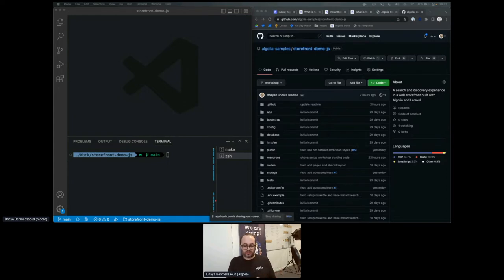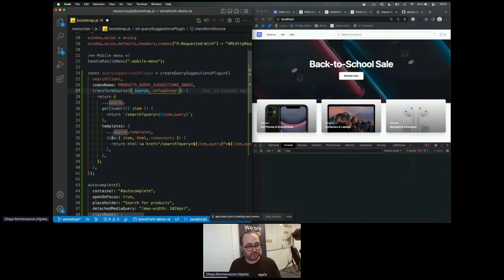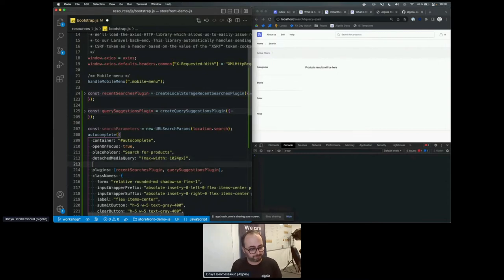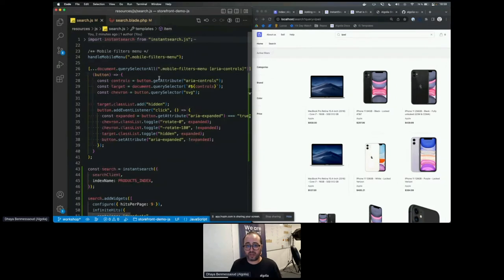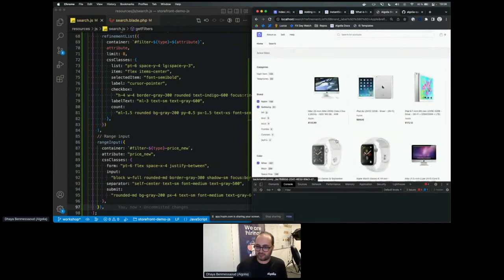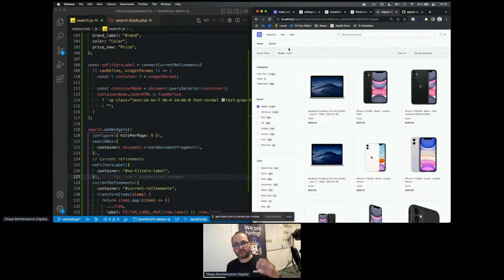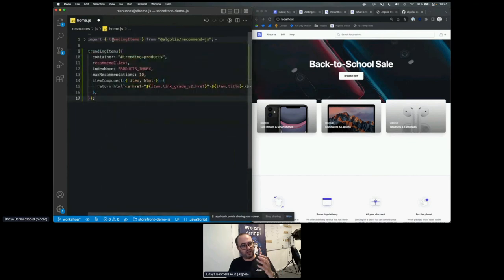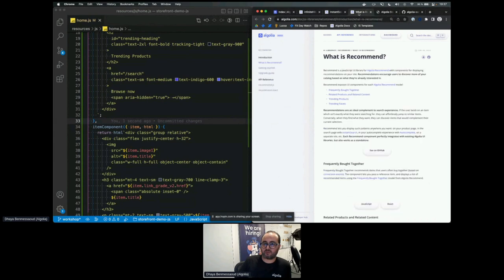Integrate a search experience into a vanilla JavaScript storefront with Algolia - Dhaya Benmessaoud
In this session, Dhaya Benmessaoud, Senior Frontend Engineer at Algolia, will show you how to integrate a search and discovery experience into a JavaScript storefront with Algolia. Step by step, you will see how easy it is to augment an existing e-commerce site using the building blocks available in InstantSearch.js, Autocomplete and Recommend.

This video was recorded during Algolia DevCon on Sept 15th, 2022. This was an interactive workshop.
It was presented by Dhaya Benmessaoud, Senior Frontend Engineer at Algolia.